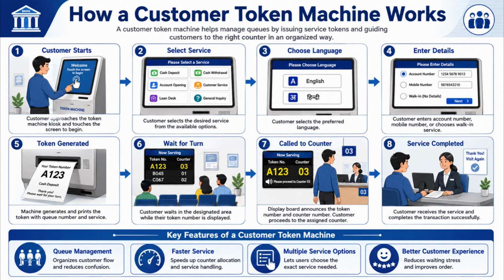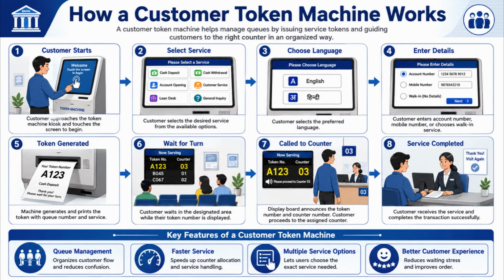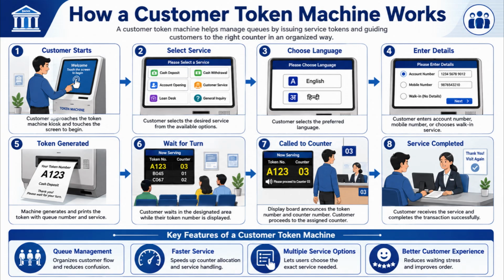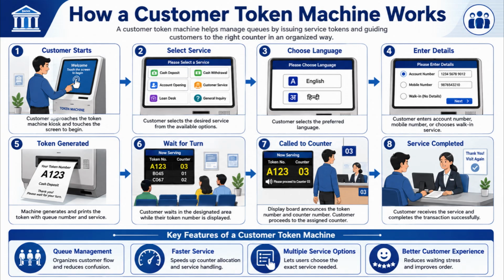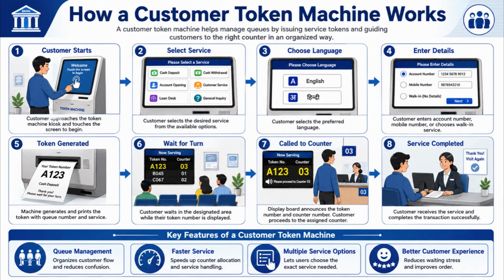How a Customer Token Machine works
Learn how a Customer Token Machine works step by step. This easy explainer shows how customers select services, choose language, enter details, receive a token number, wait for their turn, and proceed to the assigned counter. Perfect for understanding queue management systems, bank token machines, service kiosks, digital queue displays, and customer service automation.